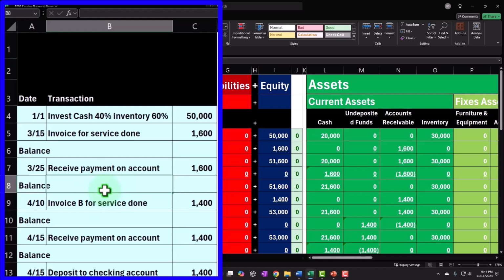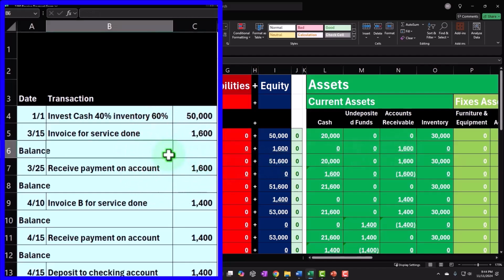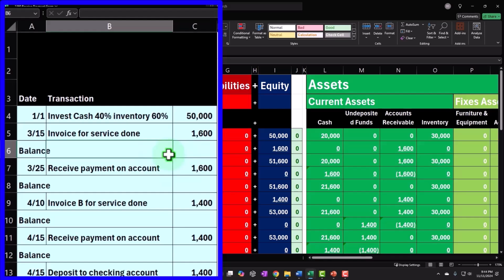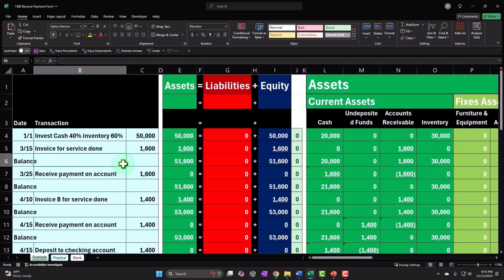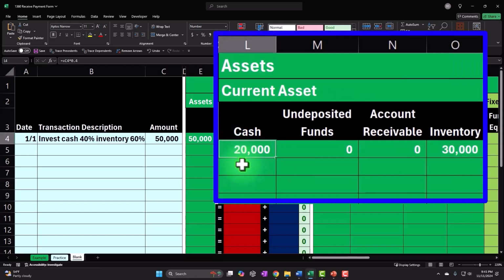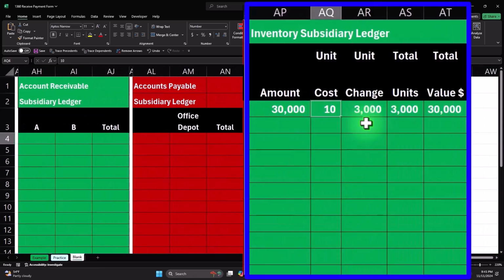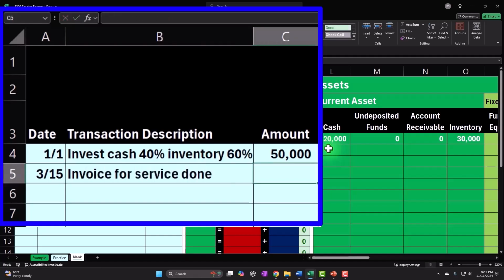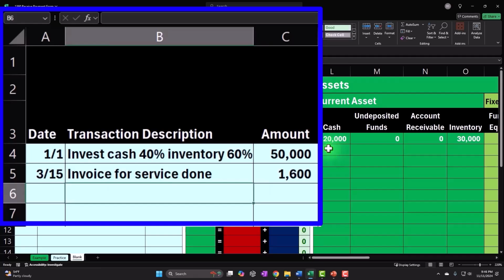Entering an invoice for services Accounting equation Excel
Learn how to enter an invoice for services in Excel while maintaining the balance of the accounting equation. Perfect your invoicing and bookkeeping workflow with this step-by-step guide! 📄📊